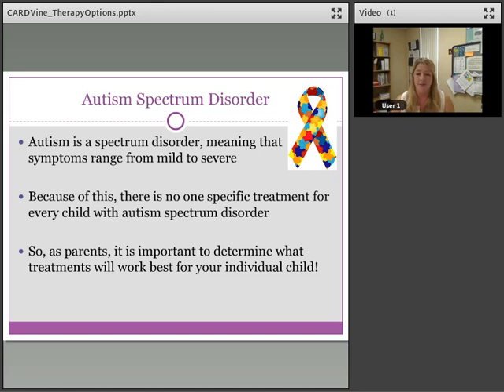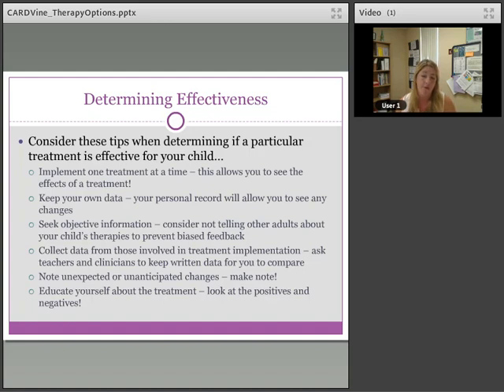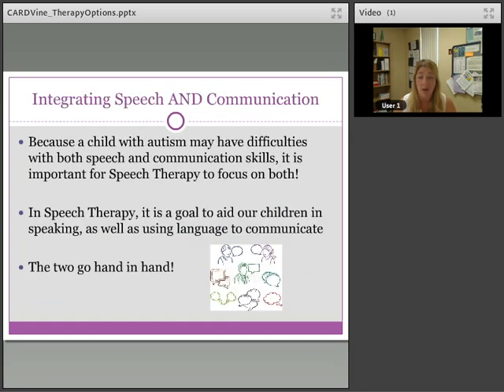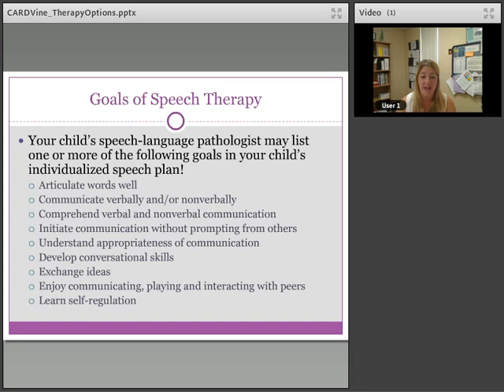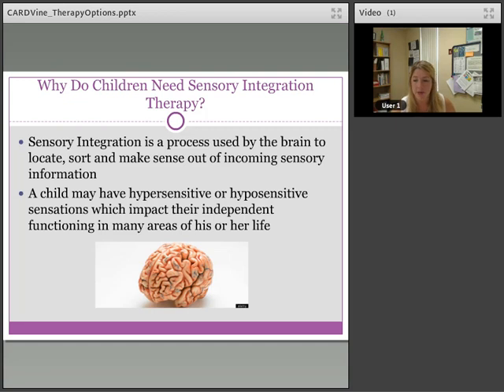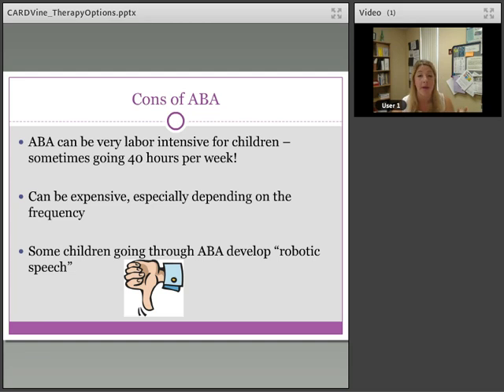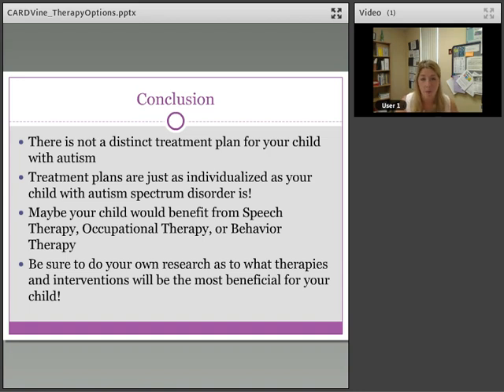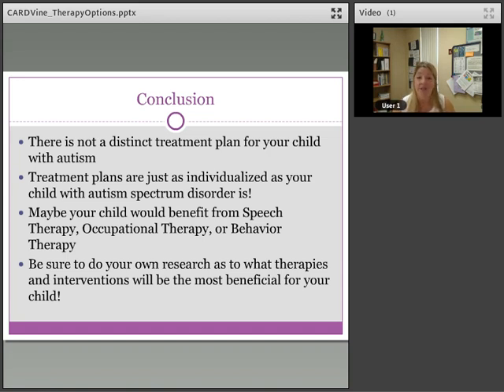Therapy Options for Children with Autism Spectrum Disorders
UM NSU CARD
Topic: Therapy Options for Children with Autism Spectrum Disorders